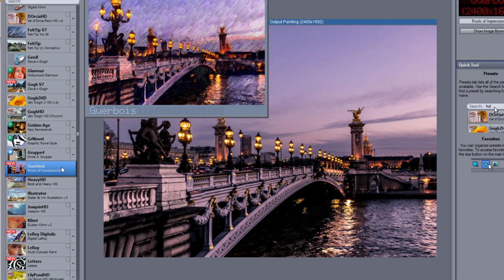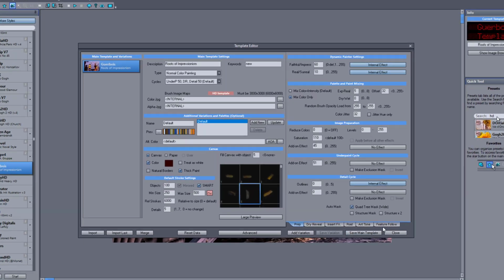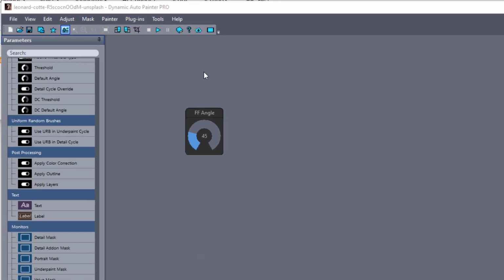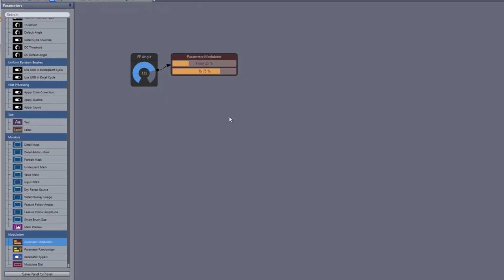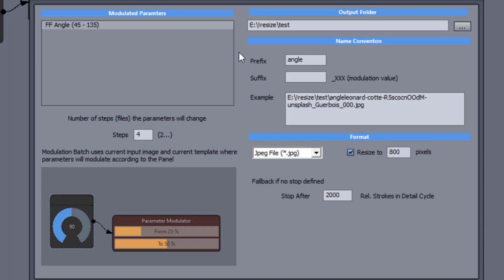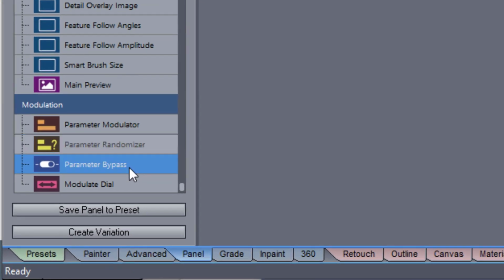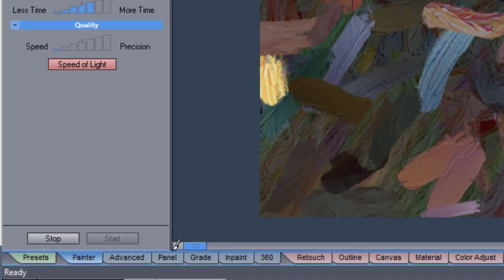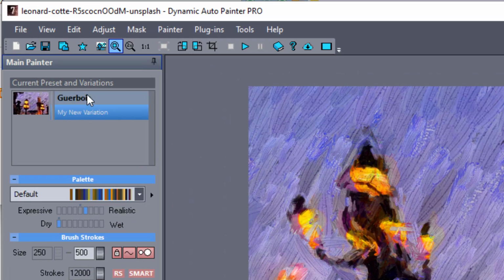DAP 7 - Panel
This is a series of smaller videos, each will briefly explain a new feature in DAP 7.
3. Panel
The panel is a new feature that allows you to access any of the parameters inside a preset without going into full Edit mode. This is great for people who make their own presets or like to tweak the parameters. Instead of having a large number of sliders and knobs, you can build your own set from only the parameters you need. Imagine Panel as your custom control board with knobs, sliders, and switches that are wired to the parameters deep inside the preset